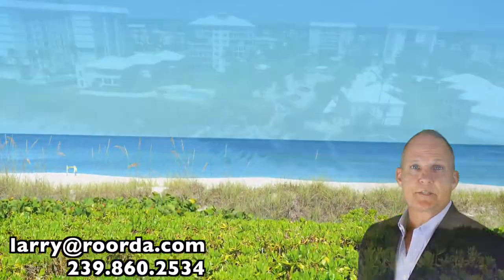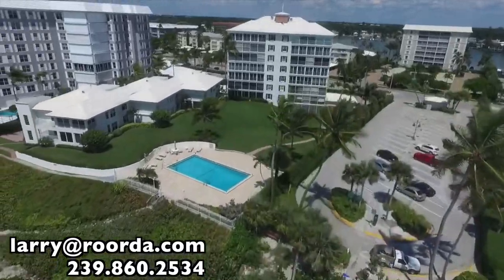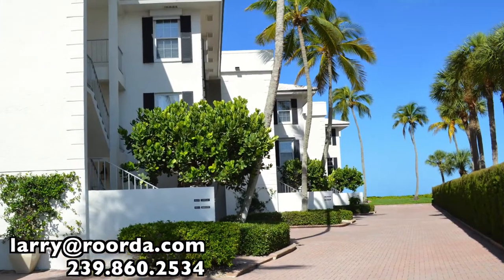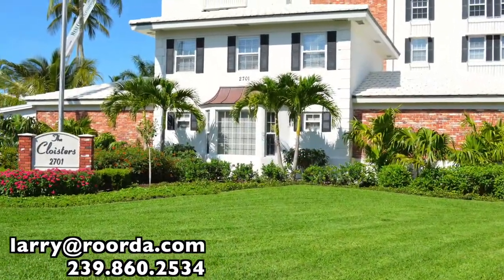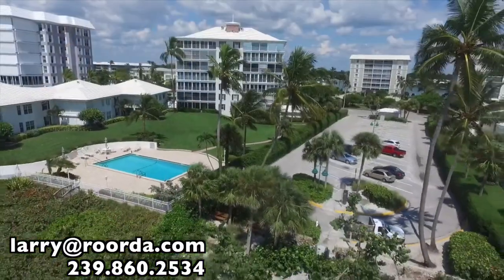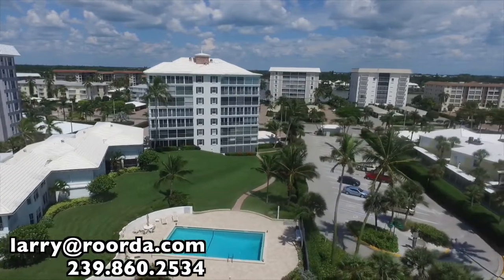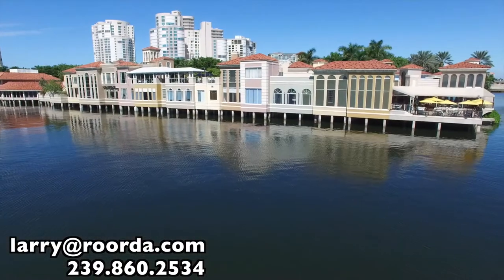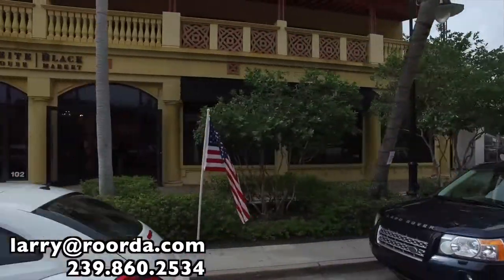Cloisters of Naples | Moorings | Naples, FL | Villas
The Cloisters of Naples

The Cloisters complex was built in 1968 and is composed of three two-unit villas and one main seven-story building. Private garages are provided for all owners! One lease per year, for a minimum of 90 days.